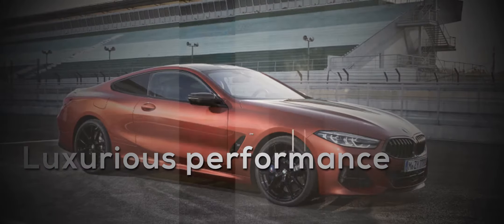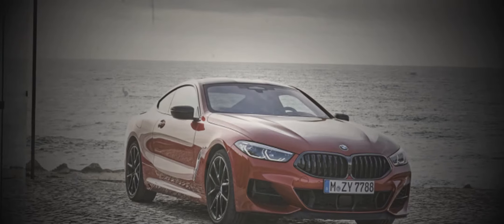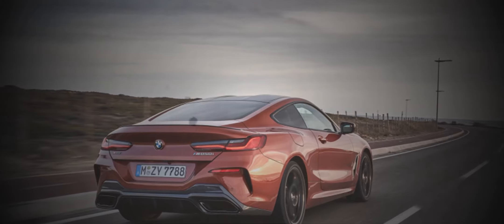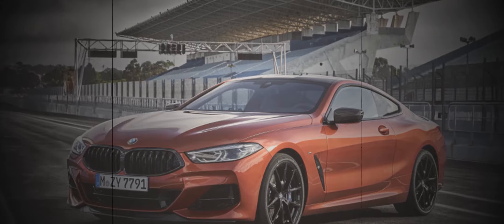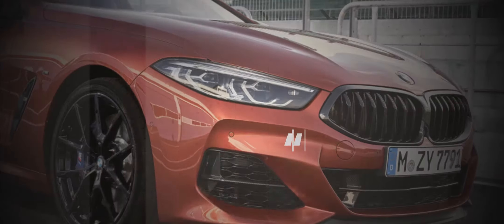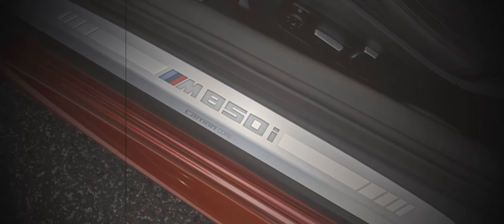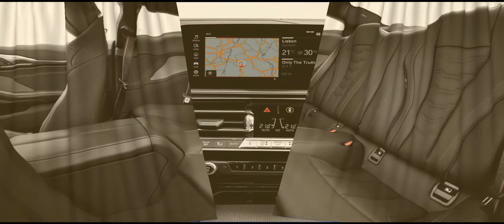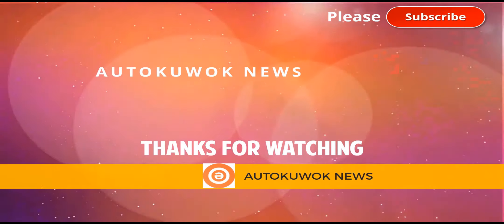2019 BMW M850i xDrive First Drive Review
2019 BMW M850i xDrive First Drive Review

2019 bmw m850i xdrive first drive review ebert
2019 bmw m850i xdrive first drive review genius
2019 bmw m850i xdrive first drive review guardian
2019 bmw m850i xdrive first drive review india
2019 bmw m850i xdrive first drive review indonesia
2019 bmw m850i xdrive first drive review japan
2019 bmw m850i xdrive first drive review june 2018
2019 bmw m850i xdrive first drive review kenya
2019 bmw m850i xdrive first drive review kit
2019 bmw m850i xdrive first drive review list
2019 bmw m850i xdrive first drive review malaysia
2019 bmw m850i xdrive first drive review manual
2019 bmw m850i xdrive first drive review mode
2019 bmw m850i xdrive first drive review nz
2019 bmw m850i xdrive first drive review off
2019 bmw m850i xdrive first drive review pdf
2019 bmw m850i xdrive first drive review philippines
2019 bmw m850i xdrive first drive review price
2019 bmw m850i xdrive first drive review ps4
2019 bmw m850i xdrive first drive review qatar
2019 bmw m850i xdrive first drive review qld
2019 bmw m850i xdrive first drive review questions
2019 bmw m850i xdrive first drive review quiz
2019 bmw m850i xdrive first drive review reddit
2019 bmw m850i xdrive first drive review reverence
2019 bmw m850i xdrive first drive review review
2019 bmw m850i xdrive first drive review reviews
2019 bmw m850i xdrive first drive review singapore
2019 bmw m850i xdrive first drive review time
2019 bmw m850i xdrive first drive review toronto
2019 bmw m850i xdrive first drive review uk
2019 bmw m850i xdrive first drive review video
2019 bmw m850i xdrive first drive review videos
2019 bmw m850i xdrive first drive review wiki
2019 bmw m850i xdrive first drive review xl
2019 bmw m850i xdrive first drive review youtube
2019 bmw m850i xdrive first drive review zealand

autokuwok news for One million viewers – A masterpiece.
Automobile news Showing courage. Making dreams come true. That applies to the new youtube channels as well as to the unique people we meet. Come with us on an ongoing journey of discovery.